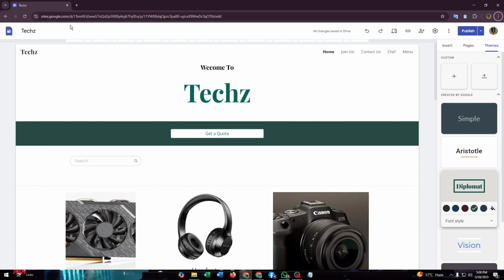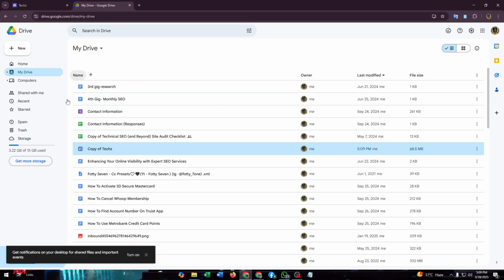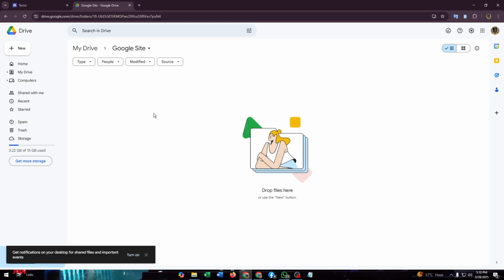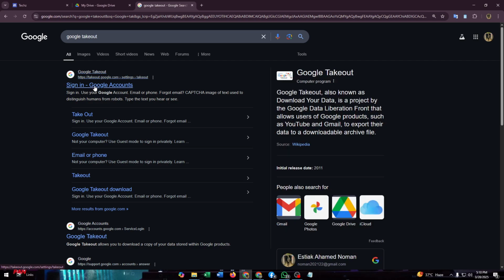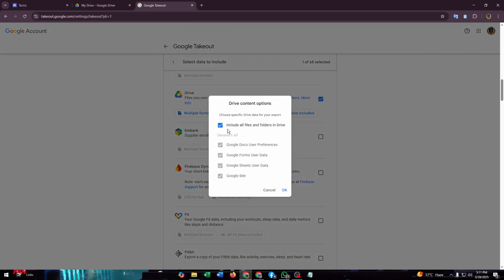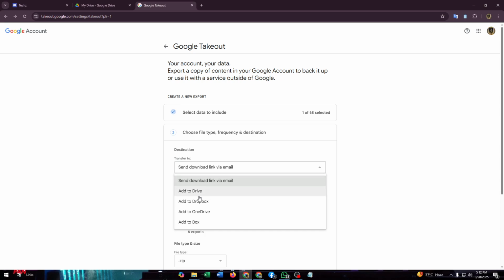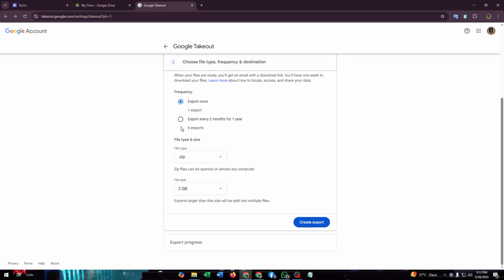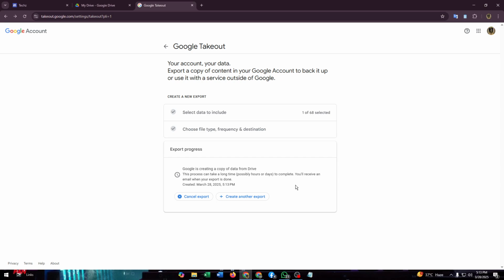How To Export Google Sites (2026)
How To Export Google Sites

In this video we show you How To Export Google Sites. If you want to know How To Export Google Sites then this is the perfect tutorial for you.